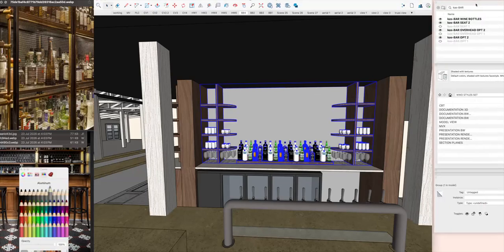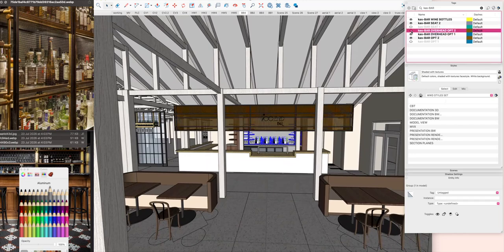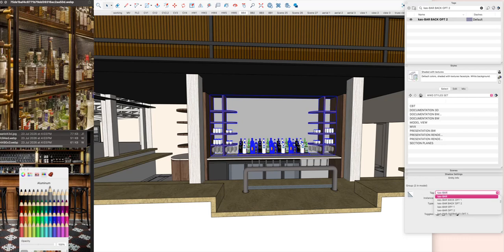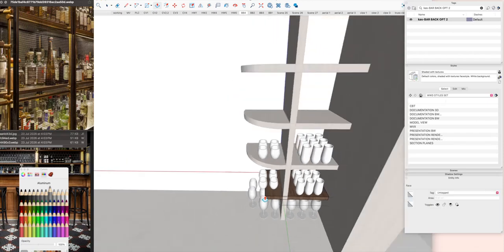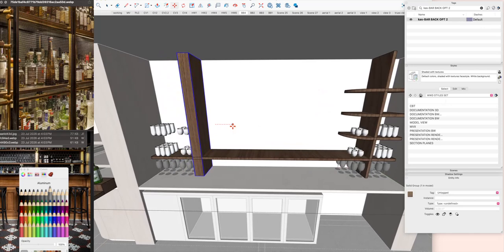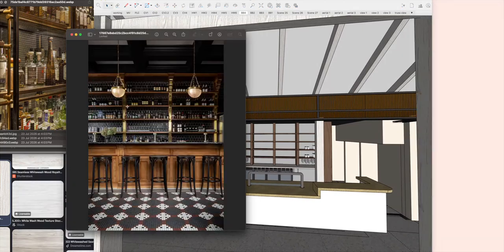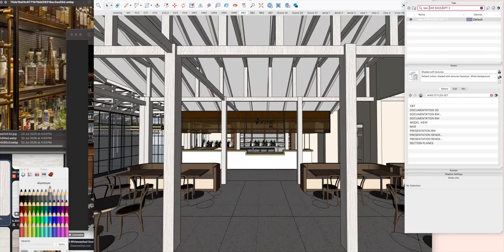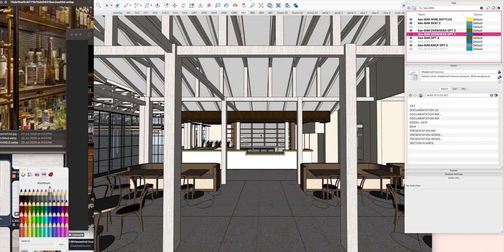How to Create Multiple Interior Design Options for a Restaurant Bar in One SketchUp Model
Creating multiple interior design options for a bar or restaurant or cafe in one SketchUp model is super easy with the right workflow. Watch how I do it using tags, groups and entity info to quickly and efficiently create two different back bar design options for this project.

We Who Design is the only online resource for retail and hospitality interior design, with courses and digital products tailored specifically to restaurant, cafe, takeaway shop, bar, health & wellness studios, retail stores and so much more. We are for interior designers, students, retail and hospo business owners and anyone else interested in retail & hospitality interior design.